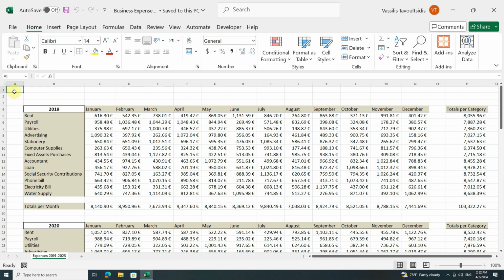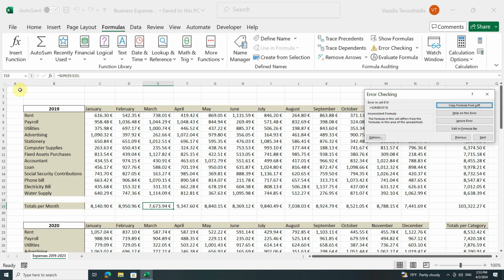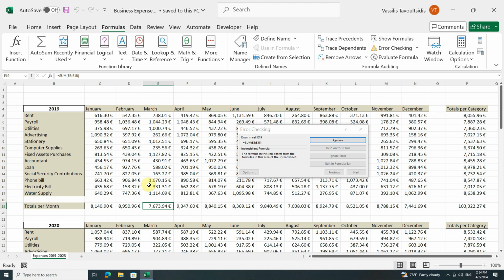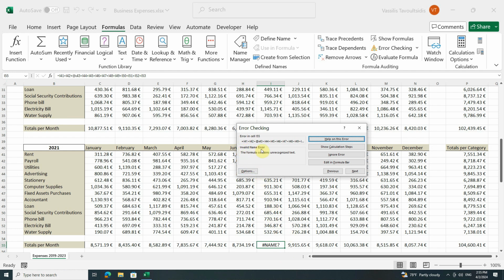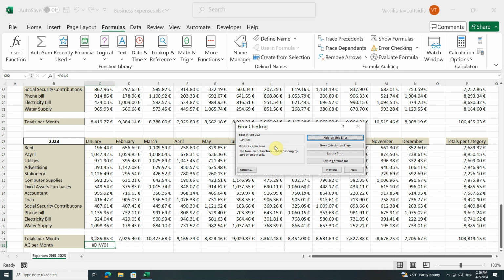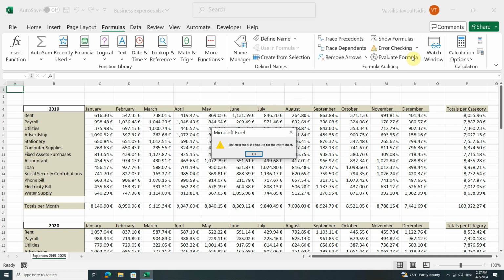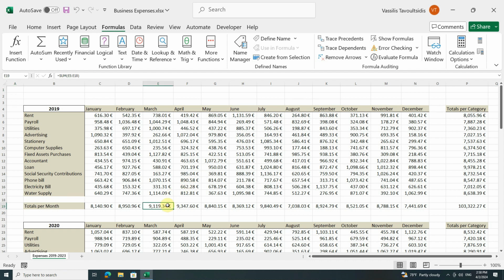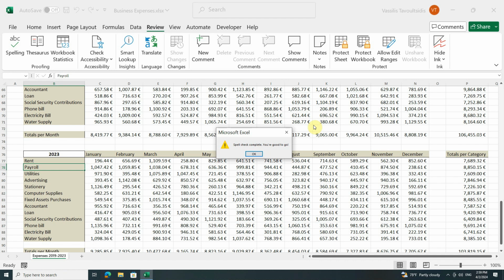47. Excel Error Checking & Spell Check: Ensure Accurate Data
In this video, we dive into the importance of error checking and spell checking in Excel to ensure your data is accurate and professional. Mistakes in formulas can lead to incorrect results, which can compromise your entire project. Learn how Excel can automatically detect formula errors, such as inconsistent formulas, invalid names, and divide-by-zero errors. Additionally, we’ll show you how to perform a spell check to correct any text errors that could affect the clarity and professionalism of your work.

By the end of this video, you’ll be able to:

Perform automatic error checks for formulas in your worksheet.
Understand how to interpret and correct common Excel errors.
Use the spell check feature to ensure your worksheet is free of spelling mistakes.
Recognize the difference between detectable and logical errors, and why Excel can't identify every error.
Don’t miss these essential tips to make sure your Excel worksheets are error-free before sharing or printing!